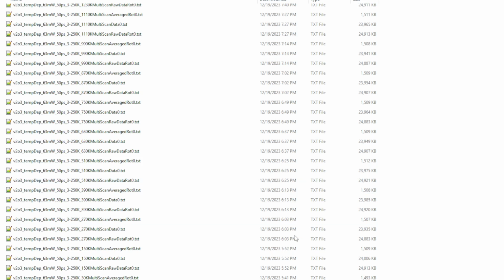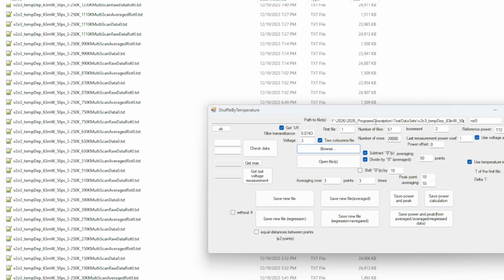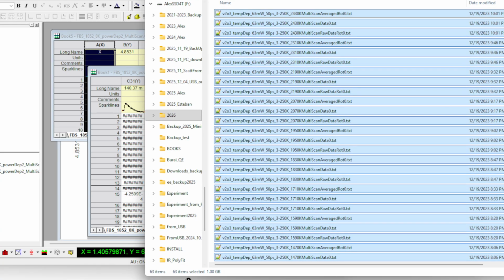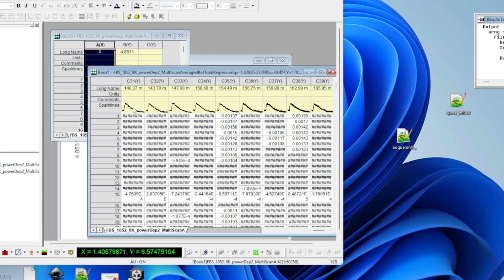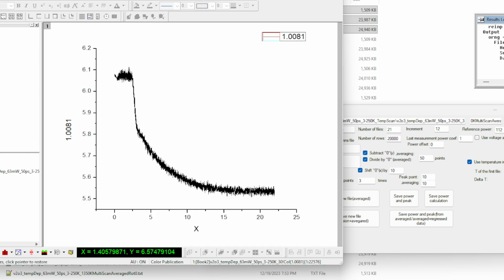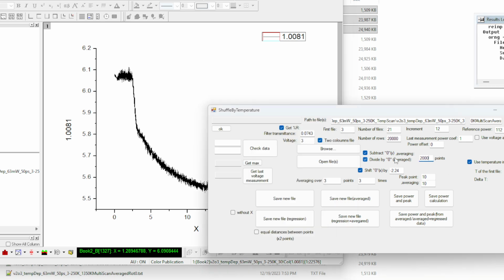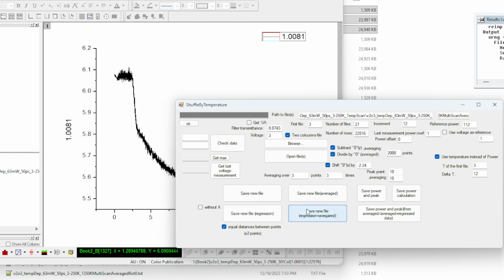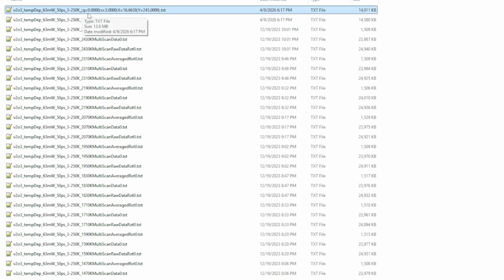P2 TxtShuffleTemperatureRoutine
This video shows a typical routine of initial treatment of one-channel TEMPERATURE-DEPENDENT transient measurements using the TXTShuffle program. Detailed instructions for each step are provided along with additional explanations (what the program does and why it is needed).